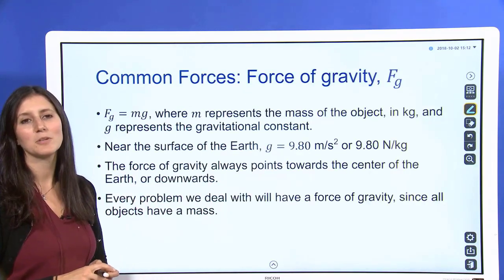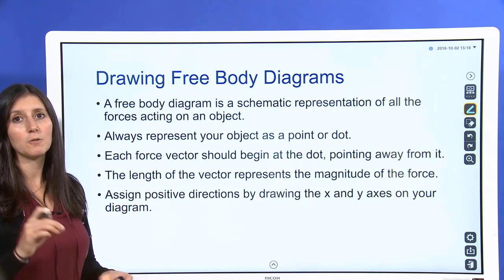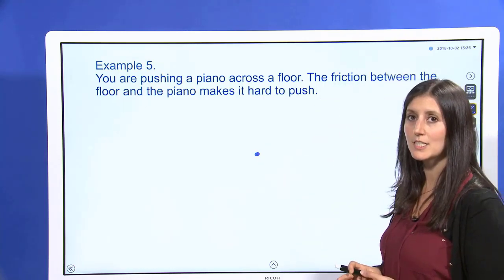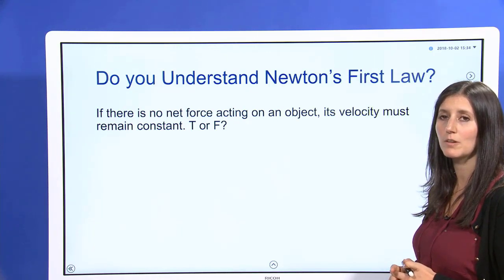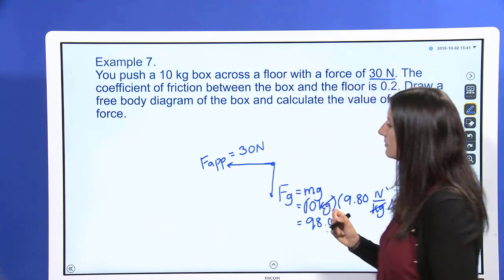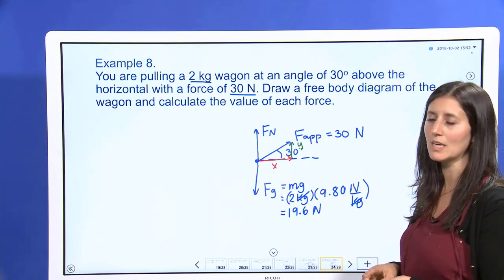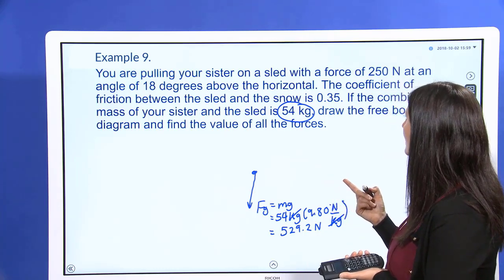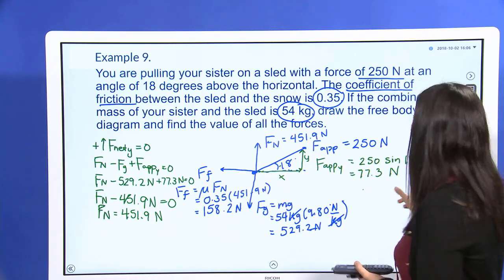Quantitative Reasoning for Kinesiology Lecture 7